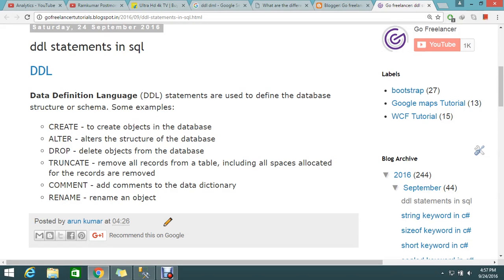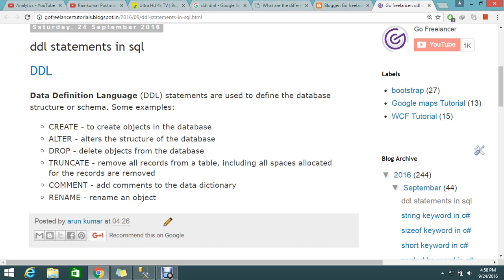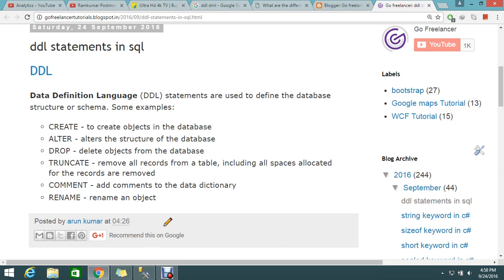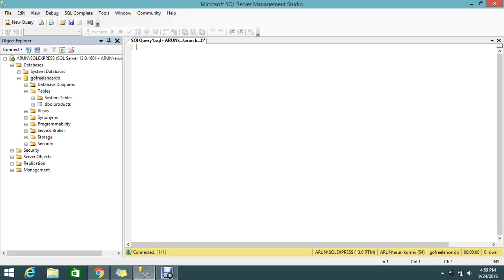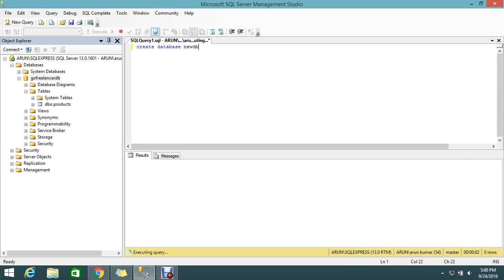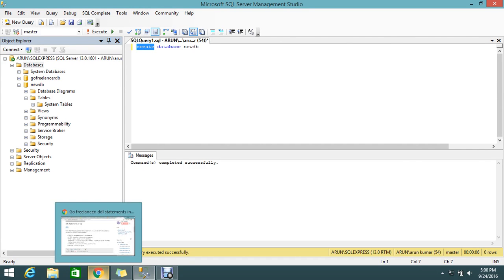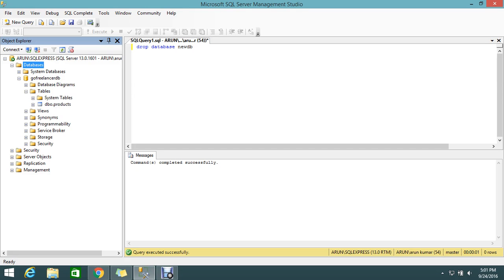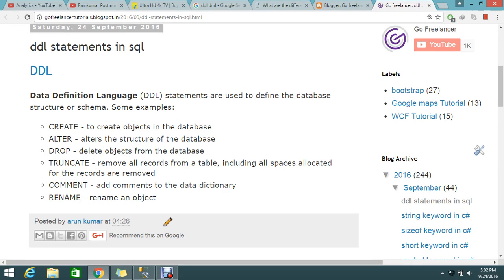Data Definition Language (DDL) statements in sql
Data Definition Language (DDL) statements are used to define the database structure or schema. Some examples:
CREATE - to create objects in the database
ALTER - alters the structure of the database
DROP - delete objects from the database
TRUNCATE - remove all records from a table, including all spaces allocated for the records are removed
COMMENT - add comments to the data dictionary
RENAME - rename an object
May be you like this